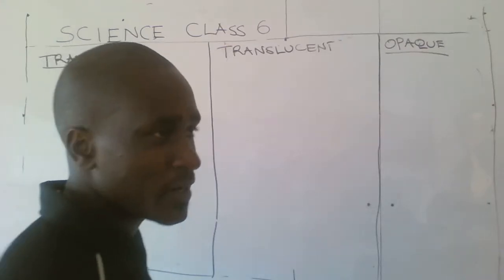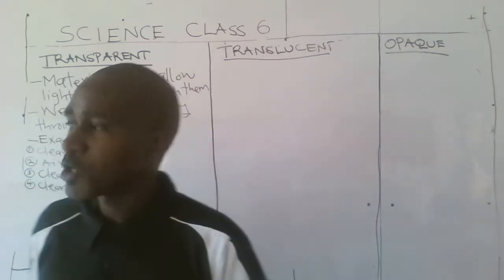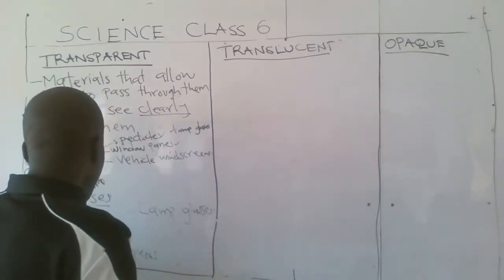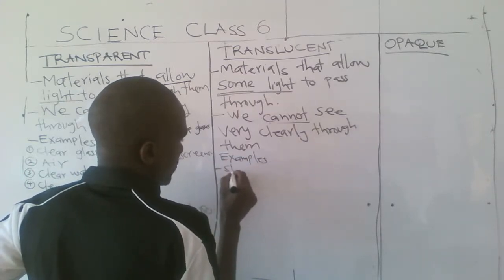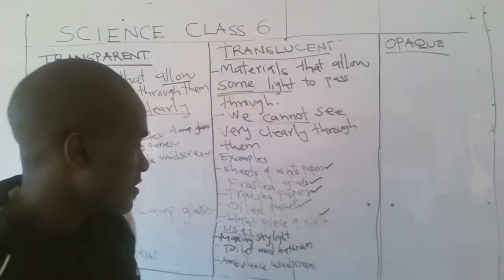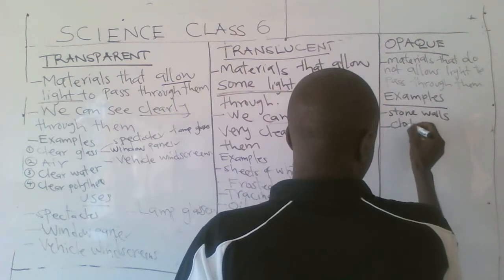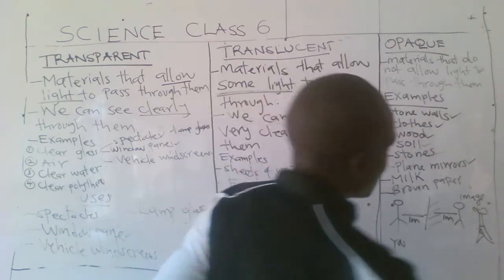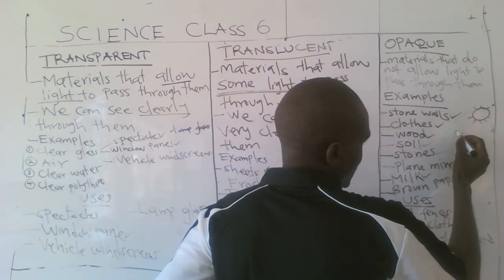TRANSPARENT, TRANSLUCENT AND OPAQUE